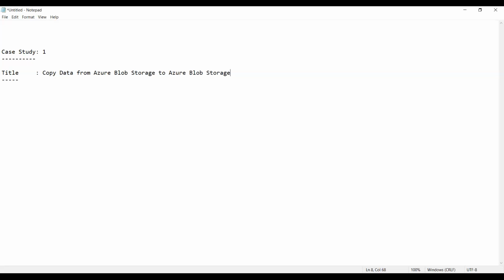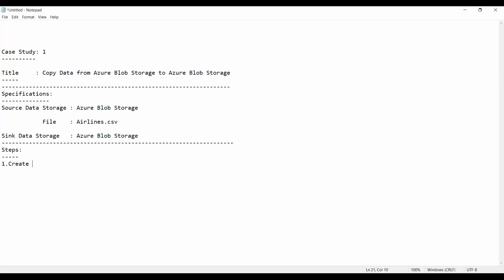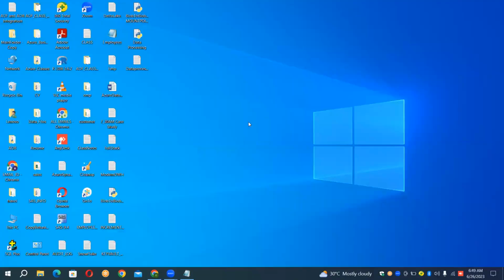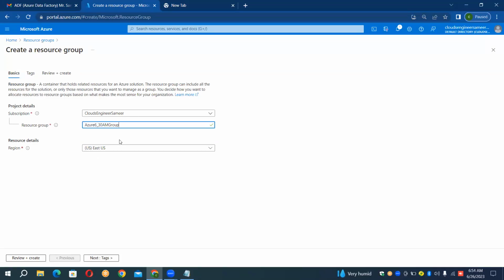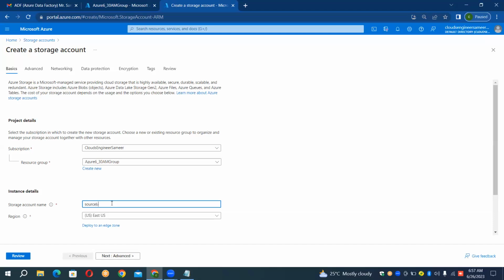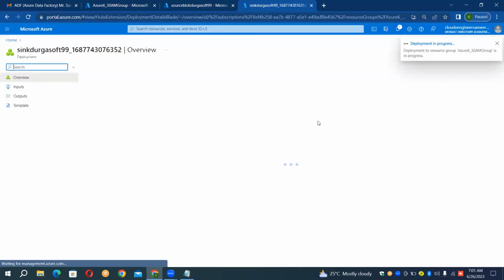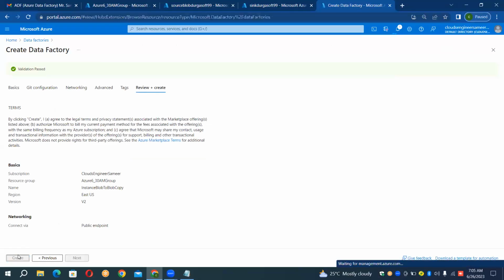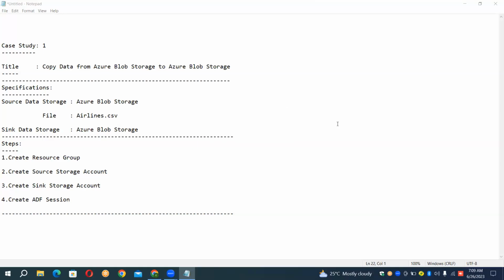AZURE DATA ENGINEER ADF Session 5 BLOB TO BLOB STORAGE COPY